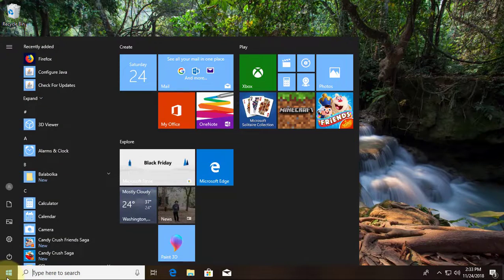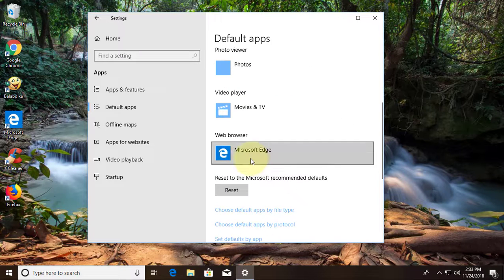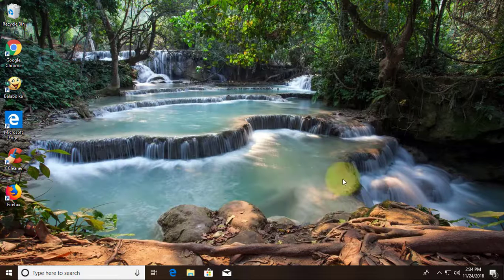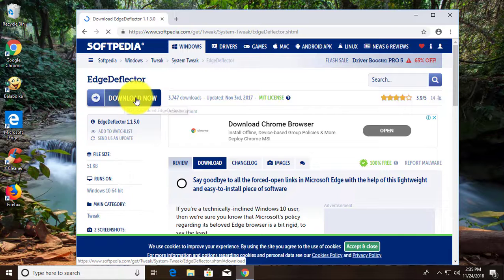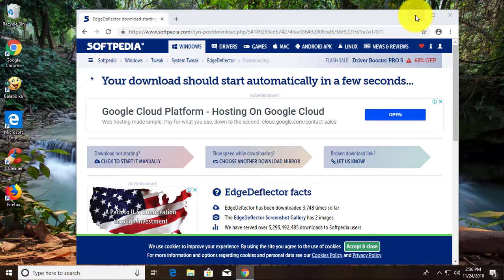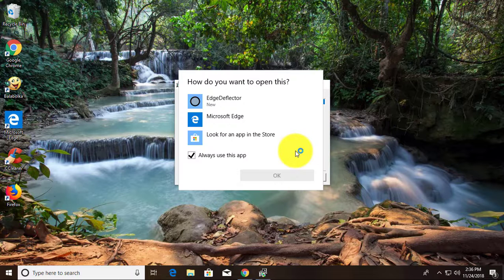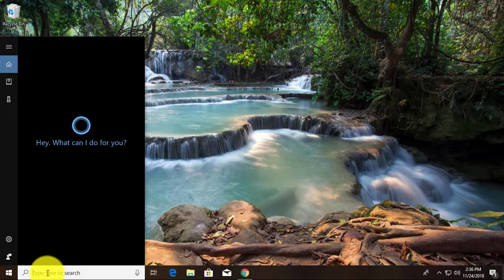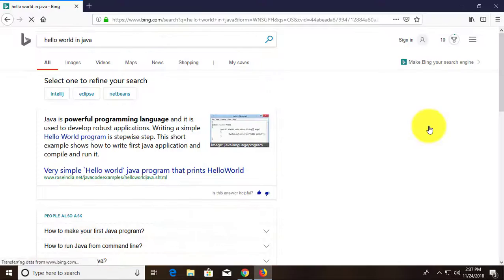How to Make Cortana Use Mozilla Firefox Instead of Edge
This tutorial helps to How to Make Cortana Use Mozilla Firefox Instead of Edge